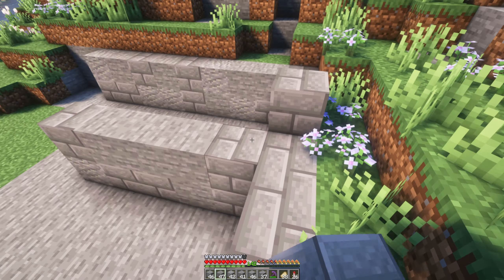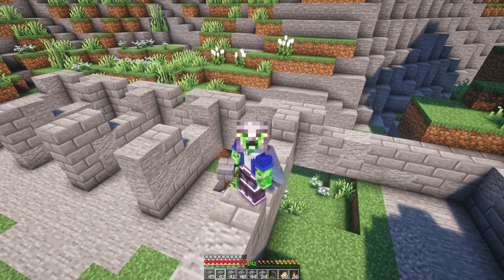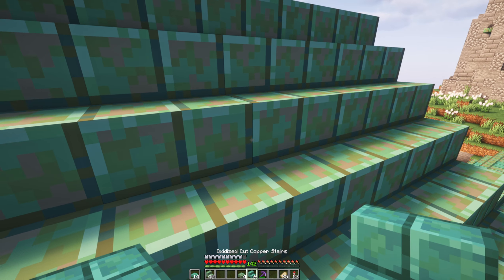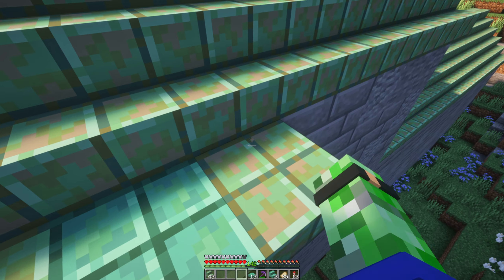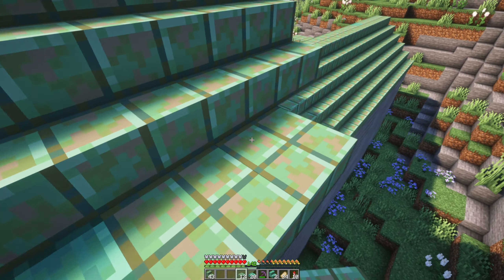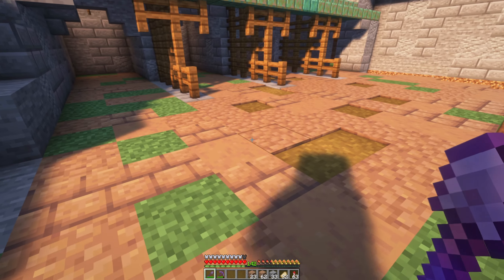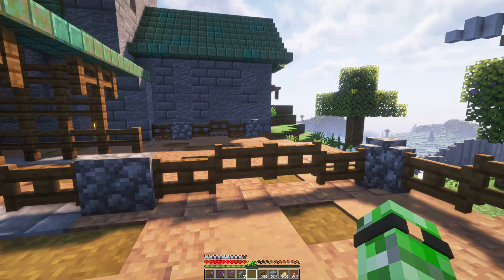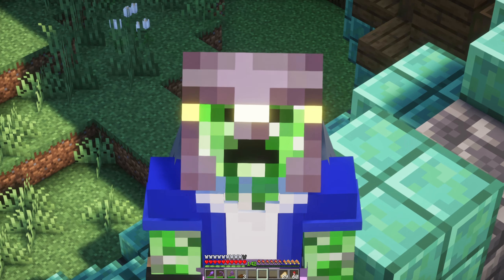Stable(ity) | +1 Tip and Secret to Building | Mindful SMP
Mindful SMP is a private whitelisted server creating content in a fun and collaborative survival setting full of unique individuals from all walks of life. We’ve been operating since October 2017 and are currently in our 6th Season!